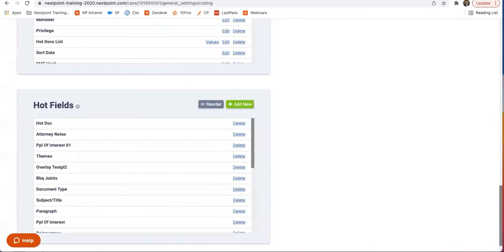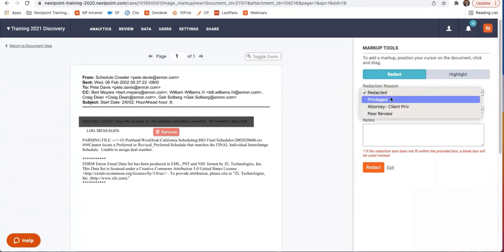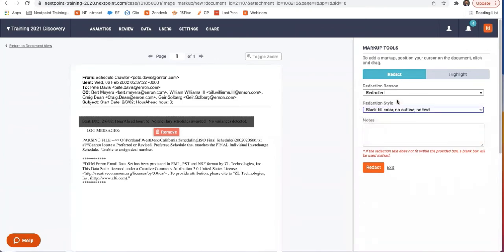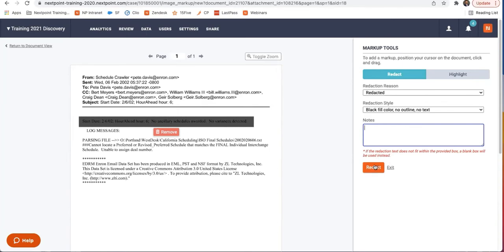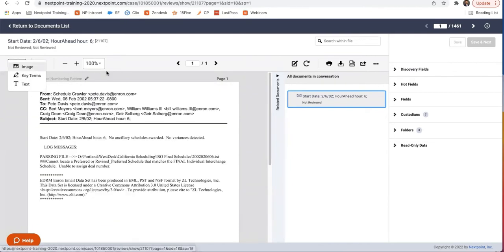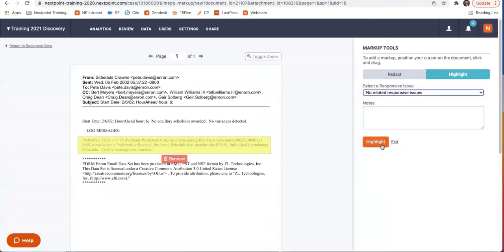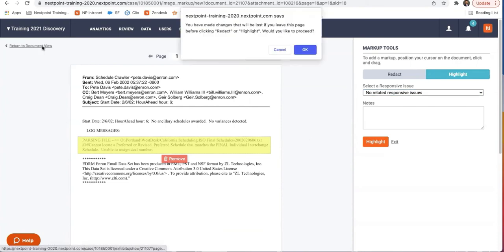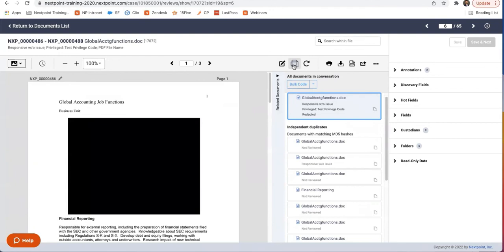Ediscovery Software Optimization – How to Add Redactions & Image Markups (Part 5)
In Part 5 of our series on optimizing your ediscovery software, we explain how to craft redactions and image markups in Nextpoint ediscovery software.

We cover:
• How to add redactions, highlights, and notes to ediscovery documents
• How to save and verify your markups to ensure no privileged information is disclosed
• When to use image markup tools in your case